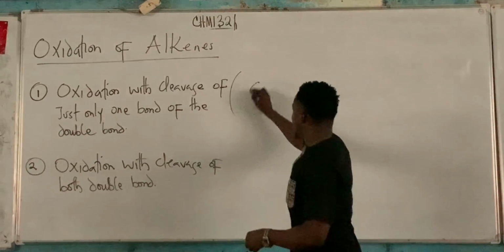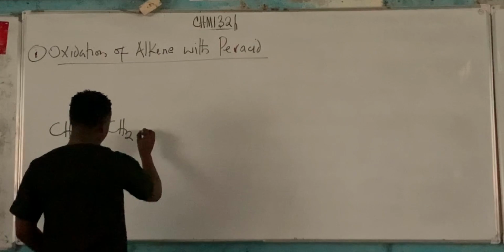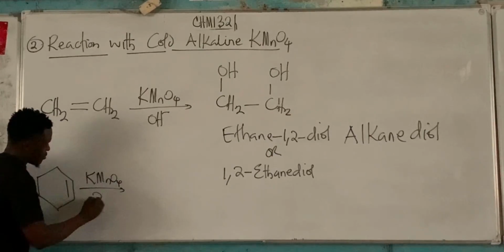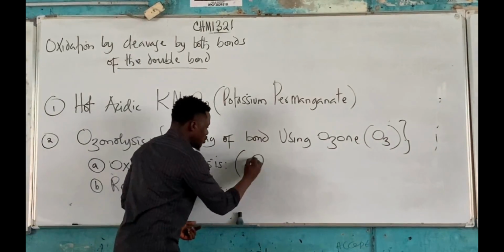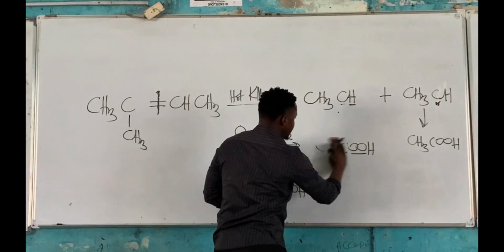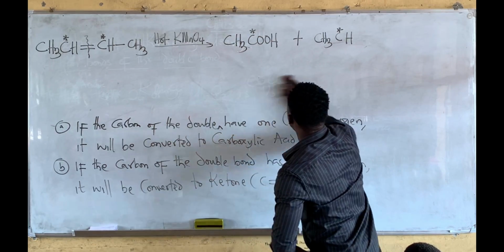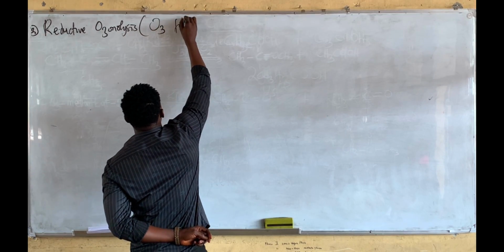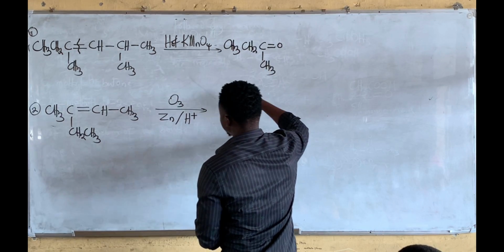Alkene OXIDATION reaction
This video explains the oxidation reaction of Alkene